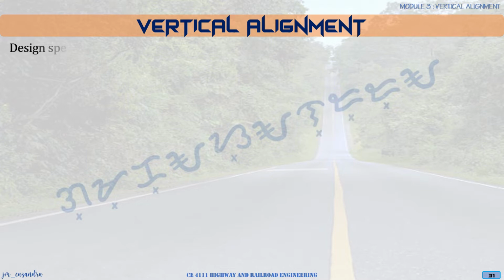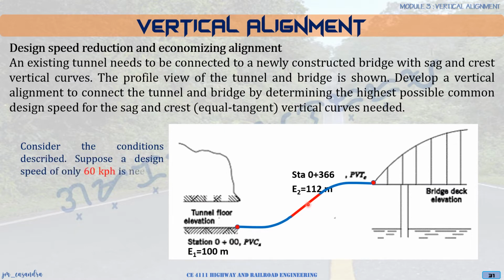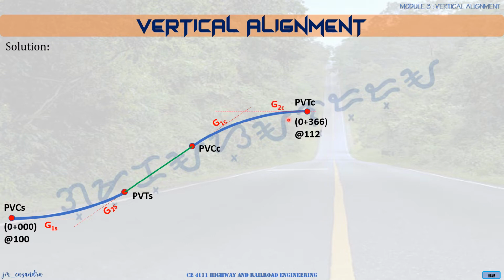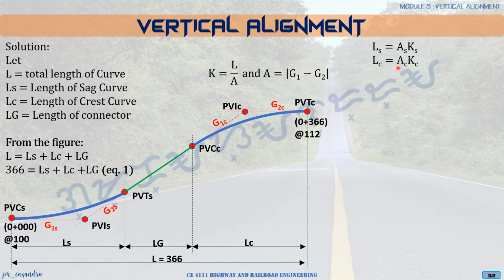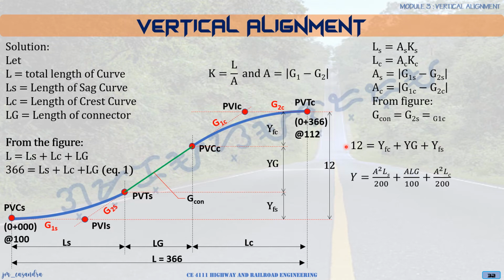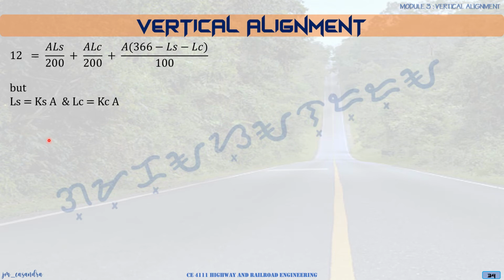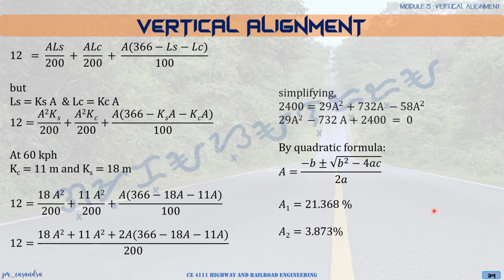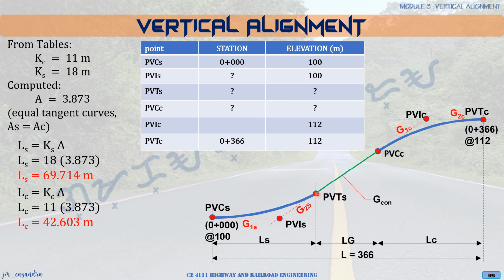ce 4111 module 3c